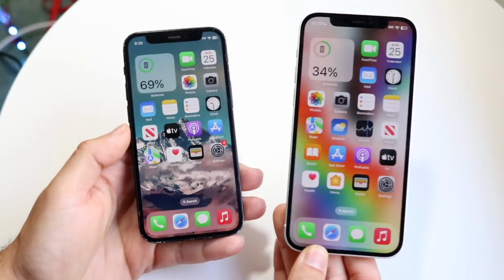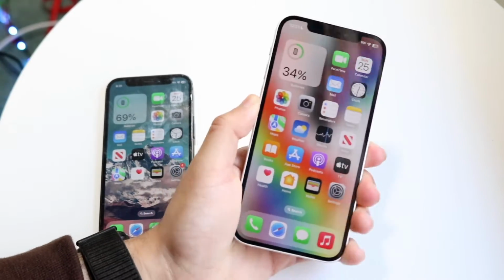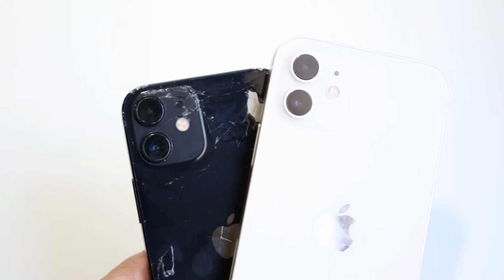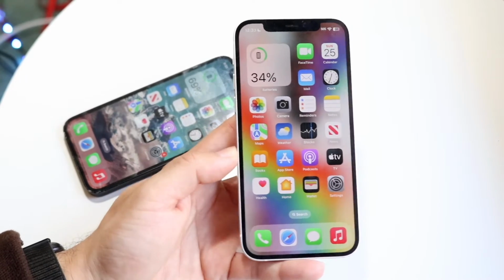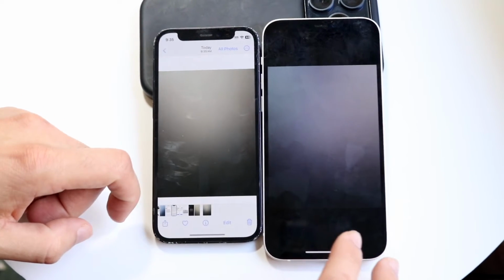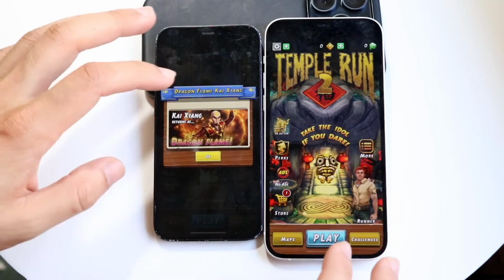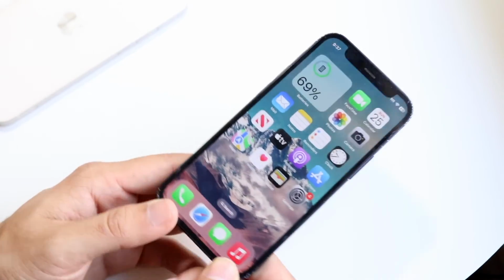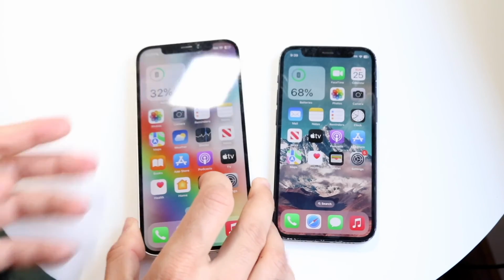iPhone 12 Vs iPhone 12 Mini In 2024! (Comparison) (Review)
Let's take a look at the iPhone 12 Vs iPhone 12 Mini In 2024! (Comparison) (Review)